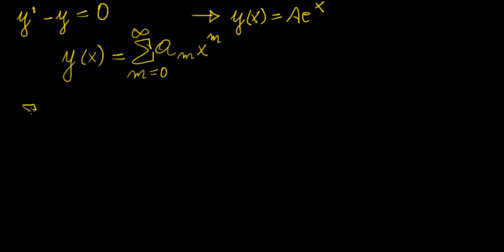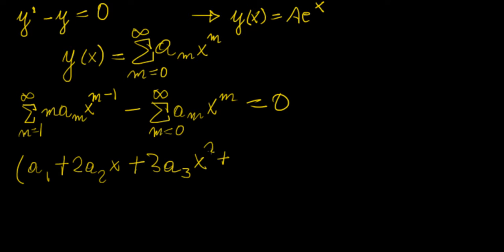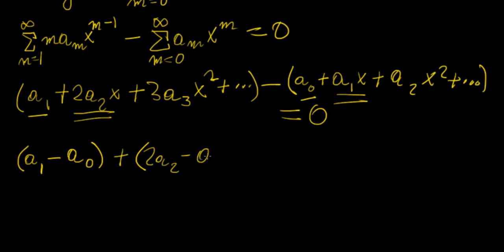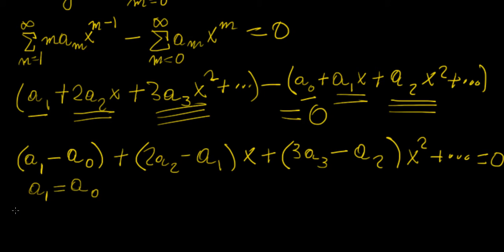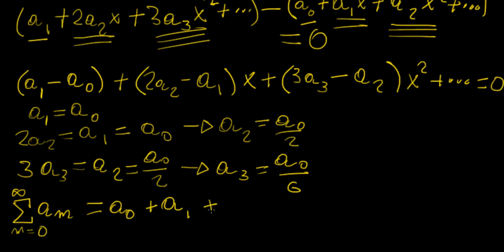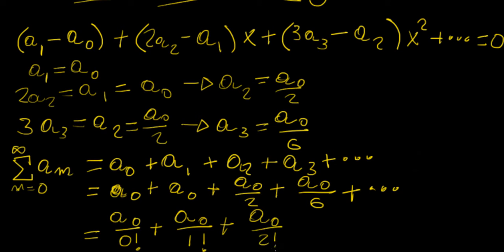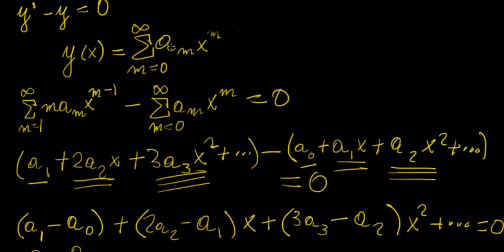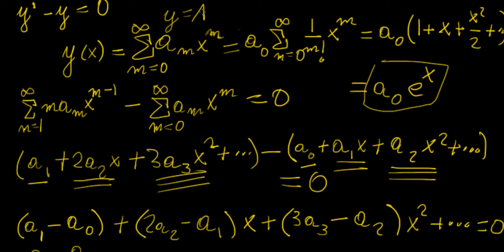Solving a 1st order ODE with series | Differential Equations | LetThereBeMath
In this video we present a simple 1st order ODE: y’ – y = 0, to illustrate how the series method can be used, and then compare the solution obtained to the solution from separation of variables.